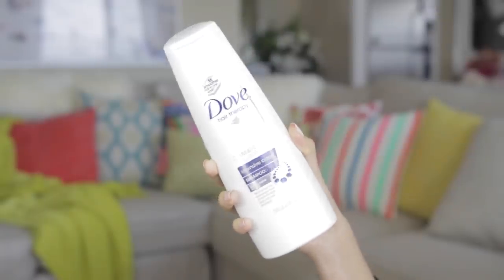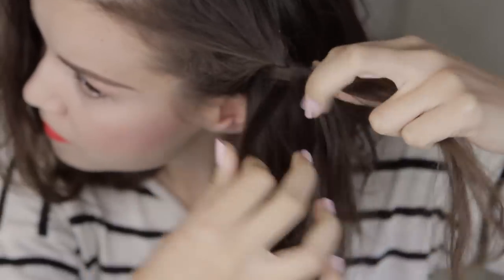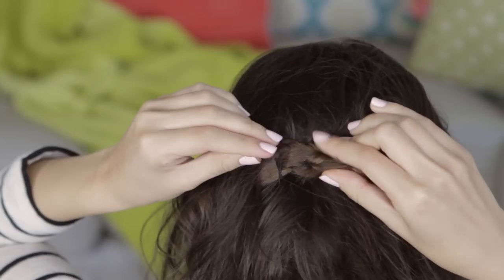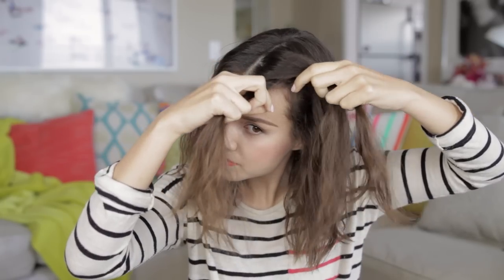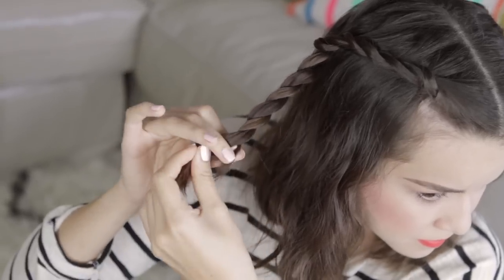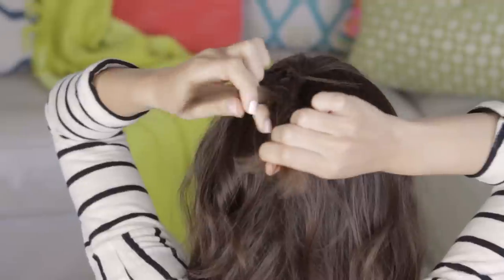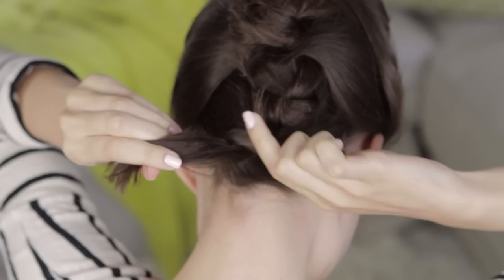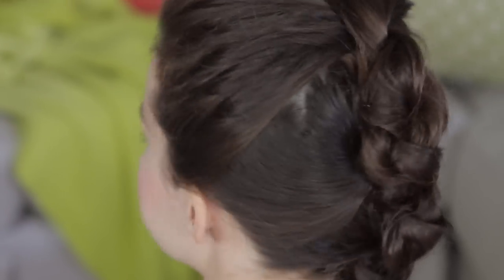Easy + Effortless Textured Hairstyles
Pinterest hair that's super easy? YES PLEASE!
AND be sure to check out my video on the All Things Hair US channel here:

TRESemmé® Perfectly (un)done Wave Creating Sea Foam

ingrid.nilsen

I purchase most of the products in my videos myself, but sometimes I'm lucky enough to have the opportunity to try and review products sent by brands for consideration. I also have amazingly lovely friends that may give me a gift or two from time to time. Thoughts and views expressed are always honest and 100% straight out of my weirdo brain.